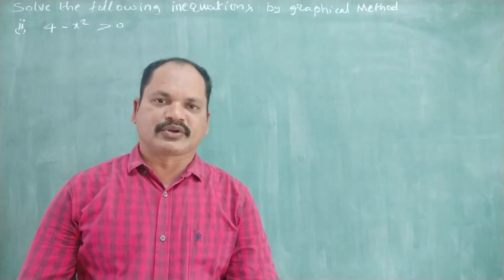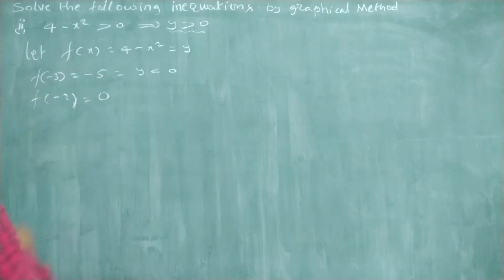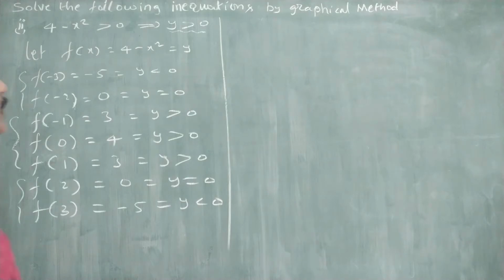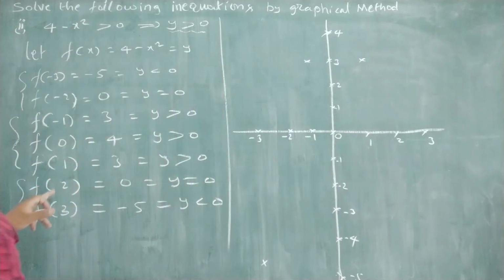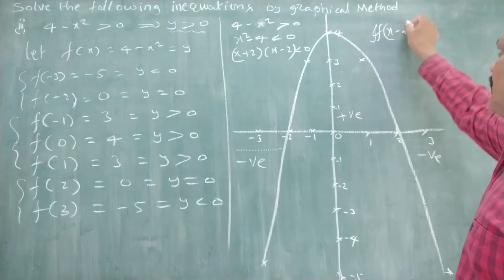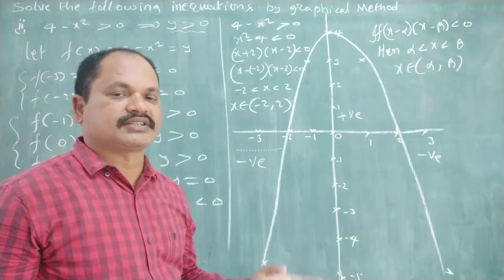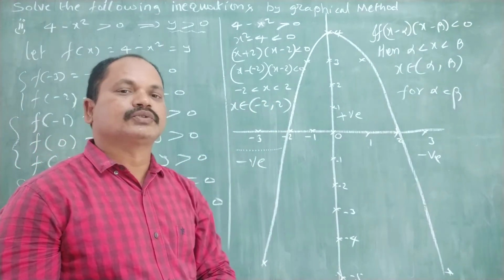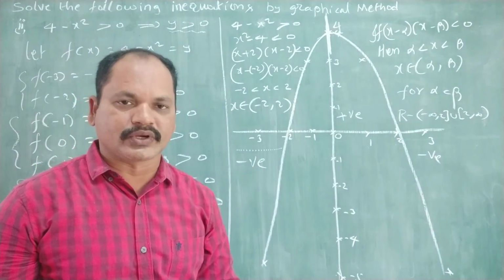Solution set of Inequation by graphical method